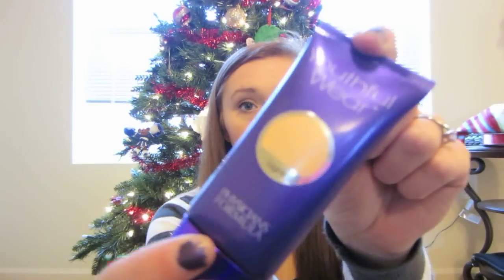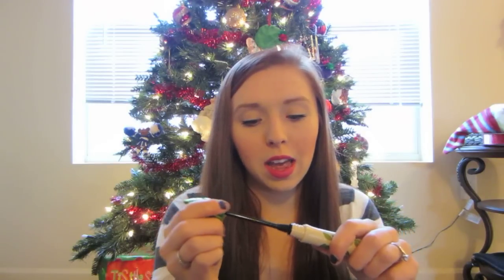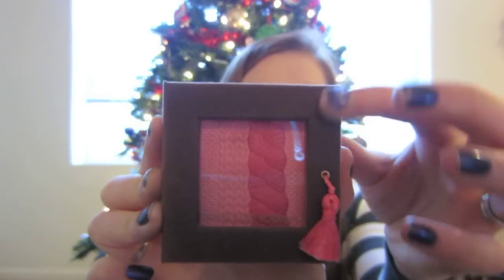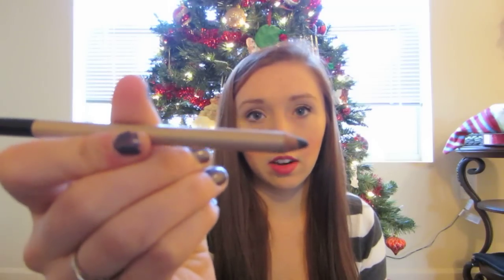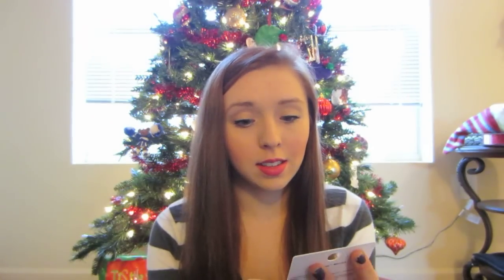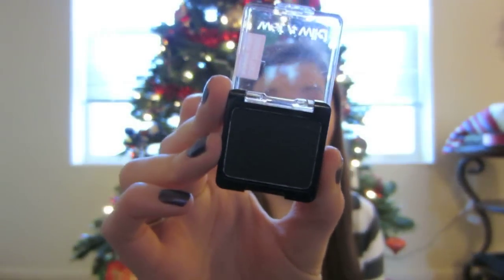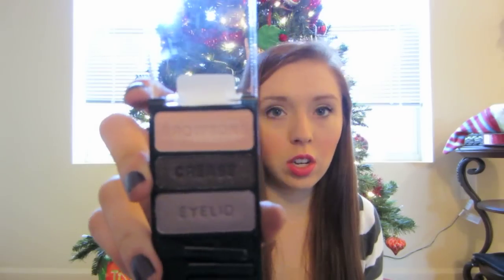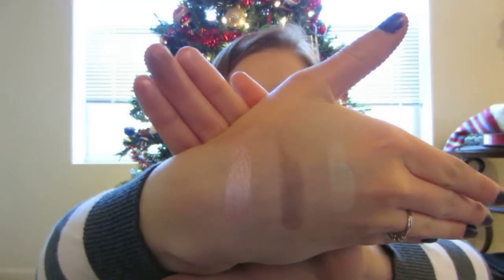Cruelty-Free Drugstore Makeup Haul!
Black tank top - American Eagle
Striped shirt - Forever 21

Makeup:
Most of my makeup is non-CF brands, as I'm trying to use it up.
My lip color is the NYX lip liner in Pinky, and an OCC lip tar in Queen